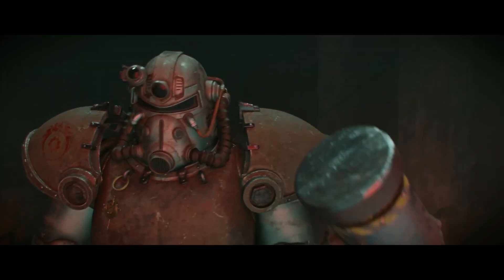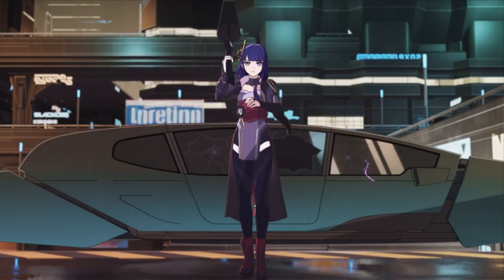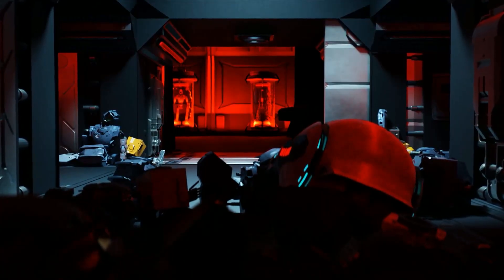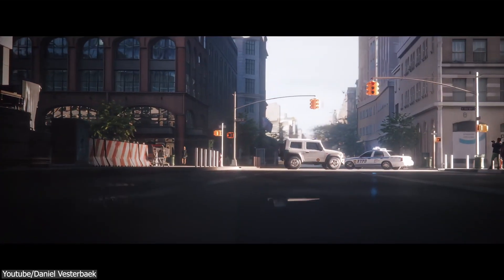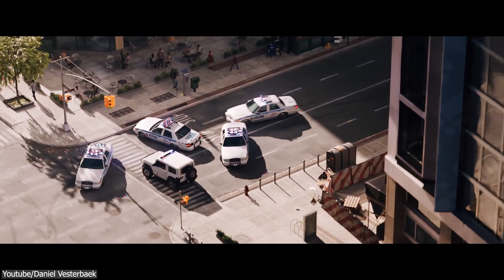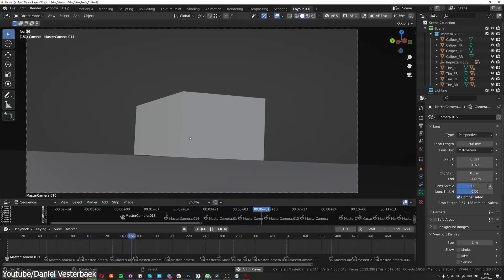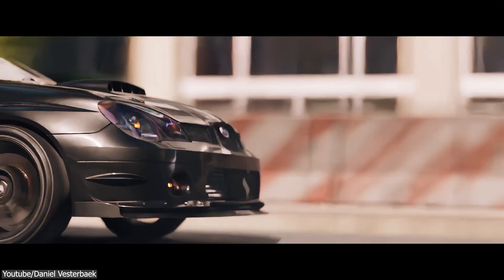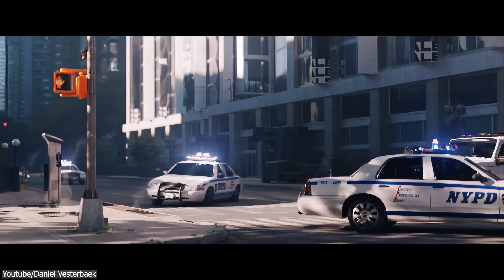6 Amazing Projects Made in Blender 3.6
In this video, you will get to know some of the latest amazing projects made with Blender.

00:00 intro
00:25 Baby Drifter
01:17 What if Genshin had a Cyberpunk Anime?
02:48 Skillshare
04:15 Ranma fan animation by @giwono0708
05:03 Fallout: A Hollow Flame
06:32 Little Orange
07:23 I created NIGHTMARES in Blender

Productivity►:
Clean Panels